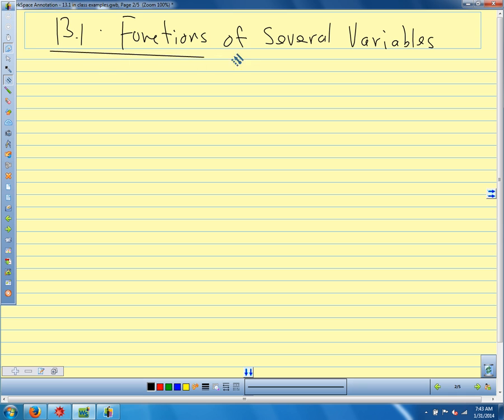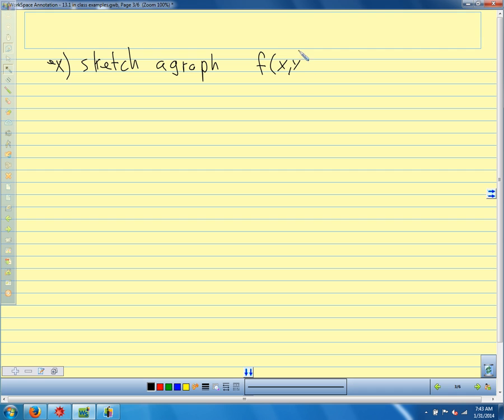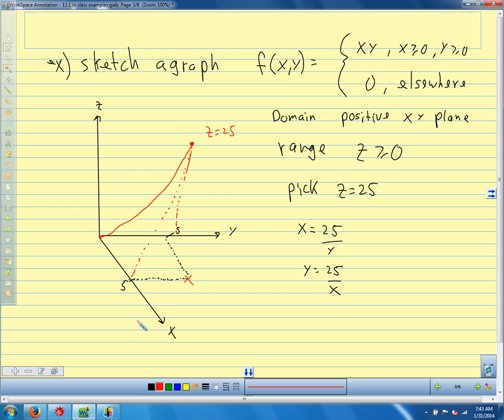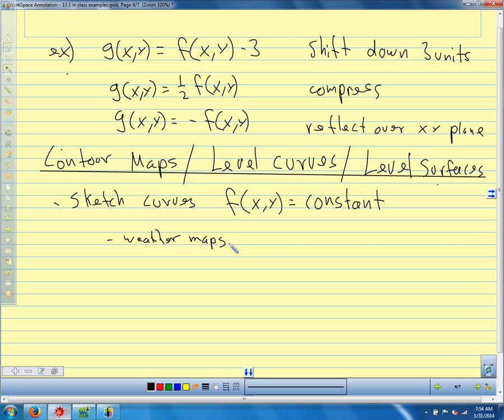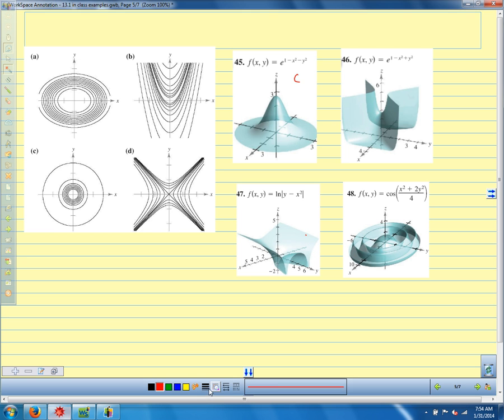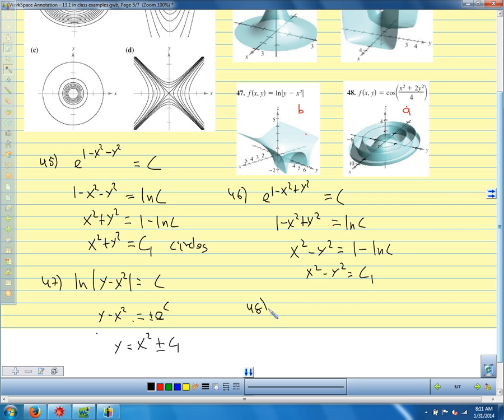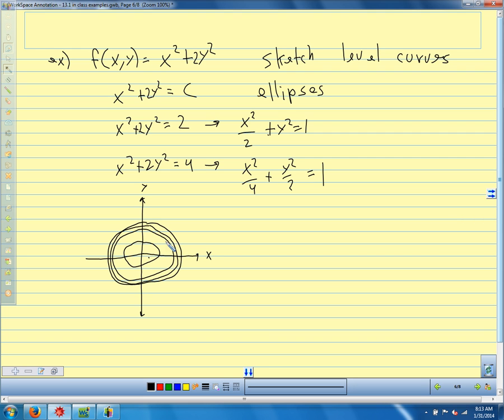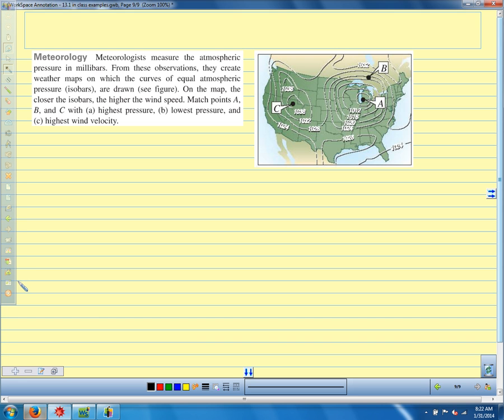Calc III 2013 13.1 Multivariable Functions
Intro to multivariable functions